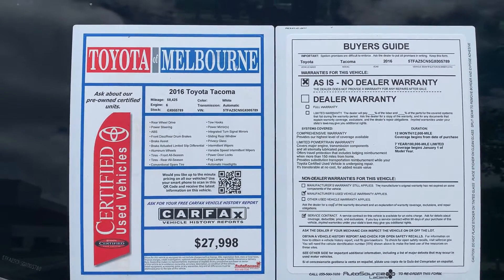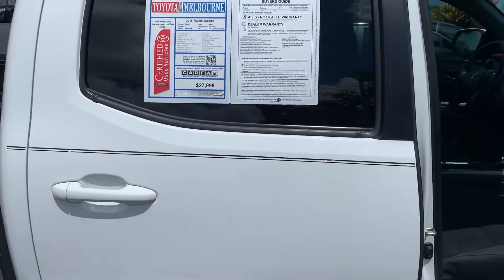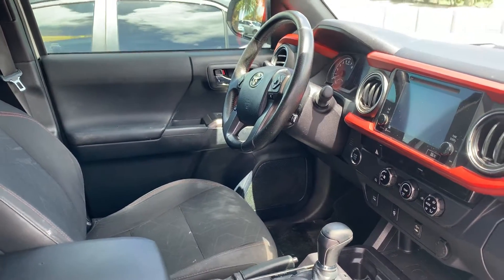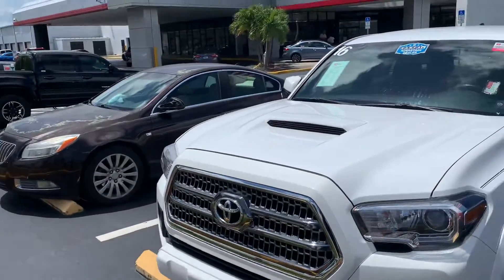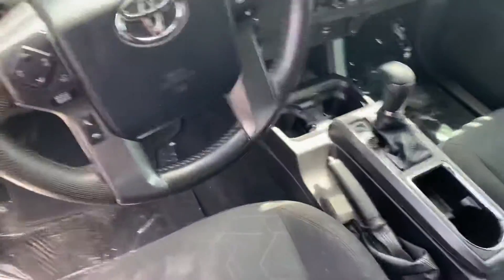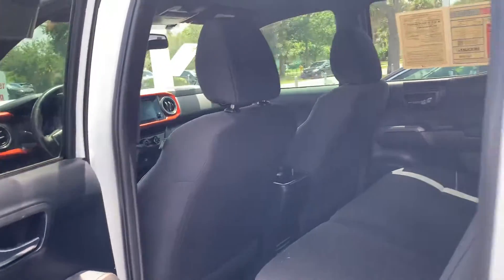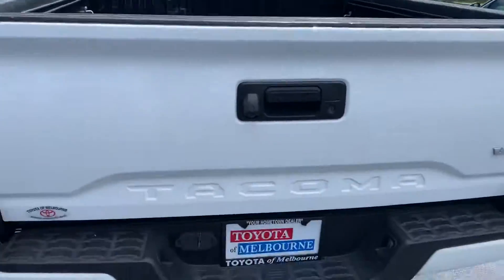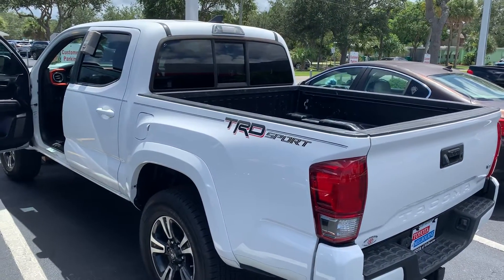Susan’s 2016 Tacoma by Geoff @ Toyota of Melbourne